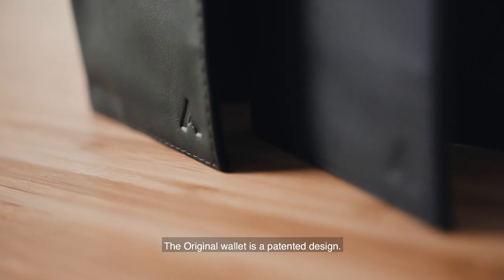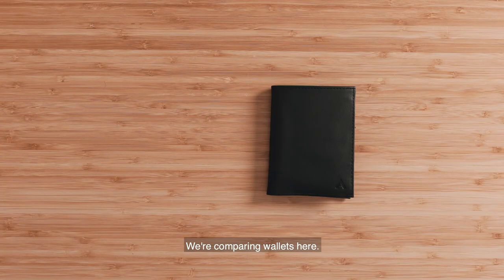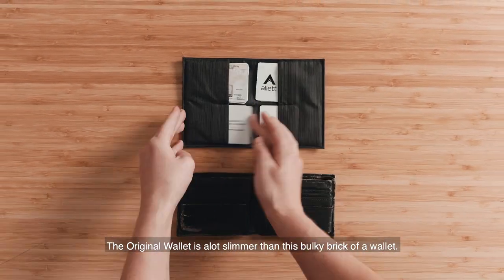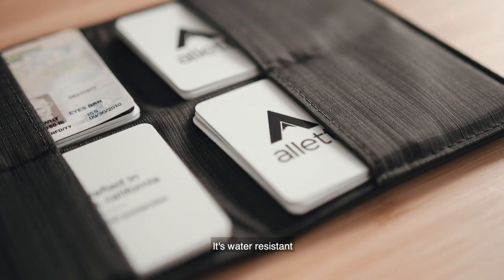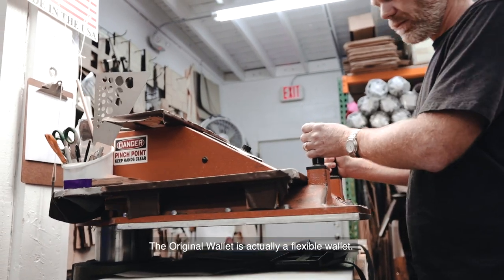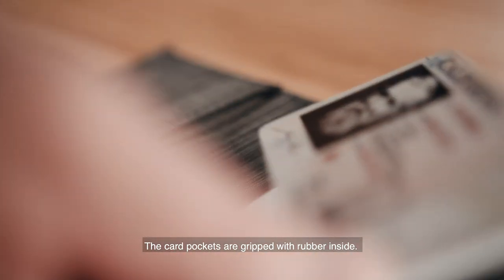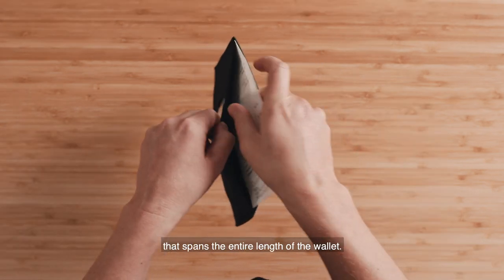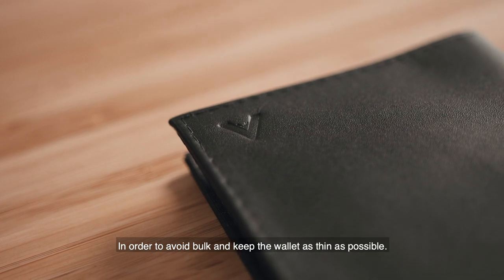Original Wallet by Allett - Demo of the Worlds Thinnest Wallet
What's the best slim wallet?  The Original Wallet by Allett, of course!  Check out how we slim your wallet without removing a thing. This thin wallet has a patented design built to maintain a slim profile even when stuffed with 20+ cards and cash.  Even more,  Allett is a family company known for manufacturing durable wallets in the USA since 1995.